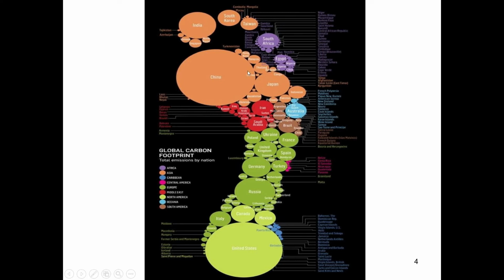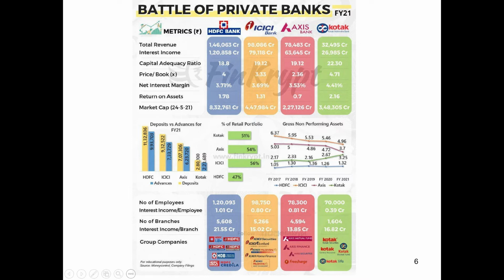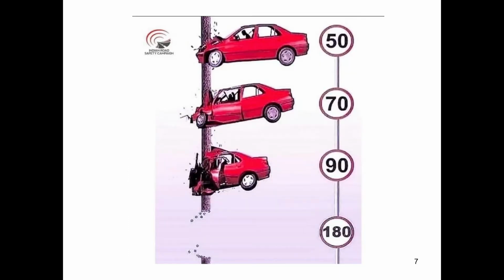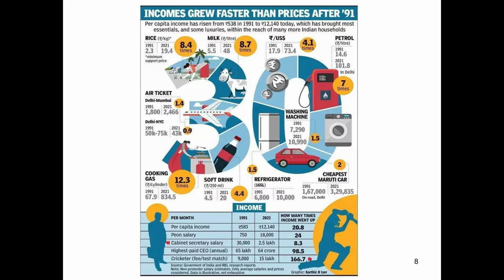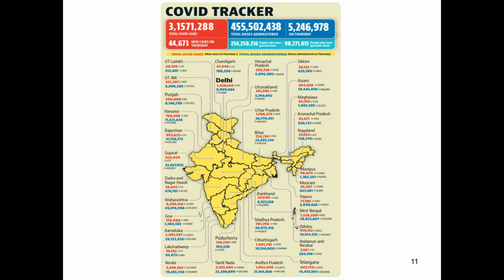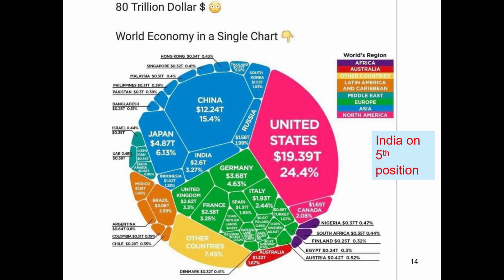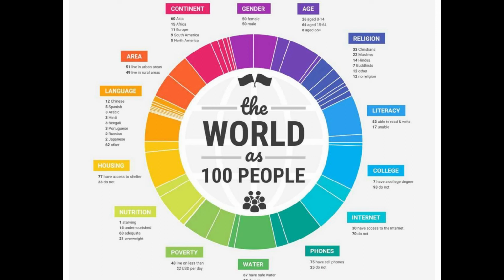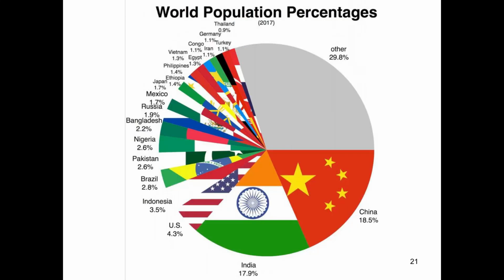4 3C Stat Data Presen 2D3Ddig Session IV Part 3C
Data presentation using photo